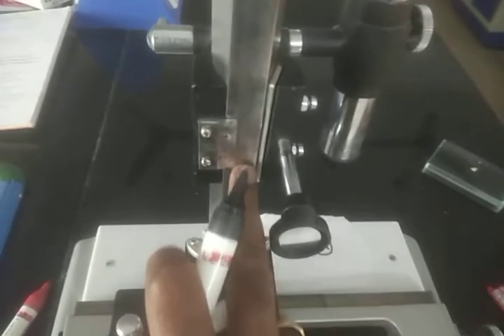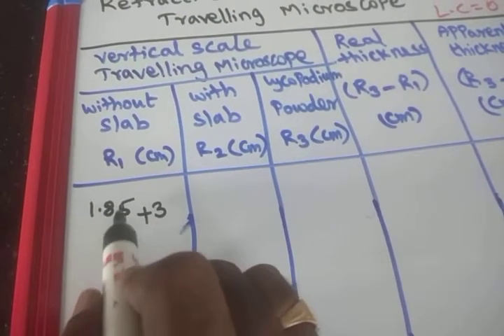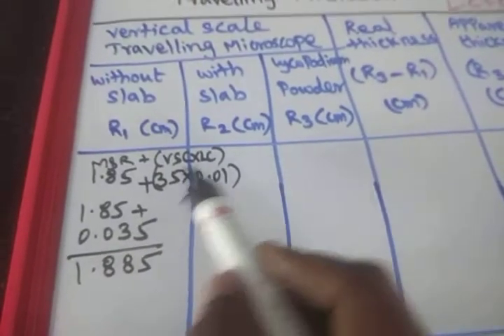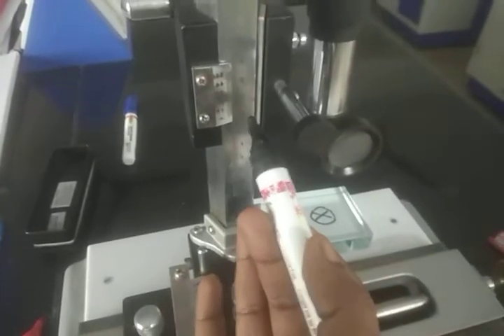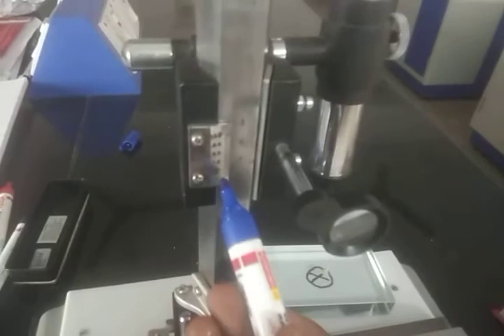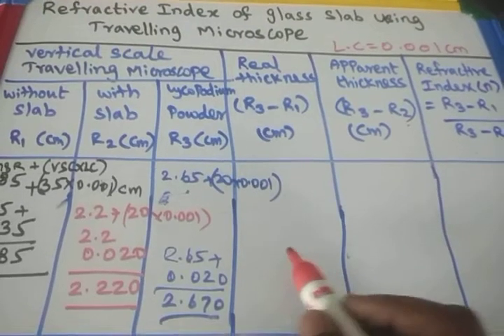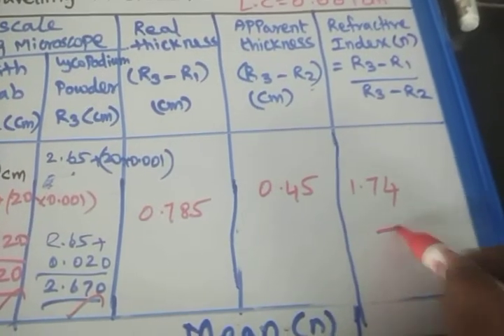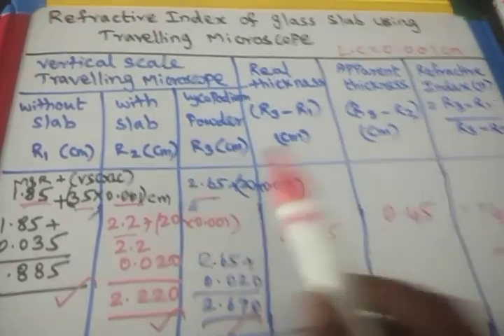Class 12 Expt 7 Refractive index of glass slabpart 2